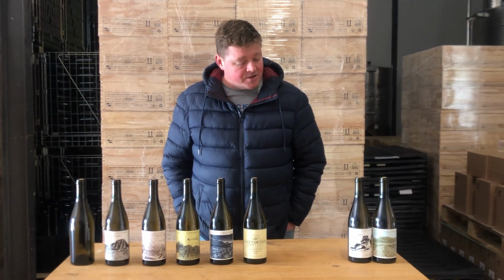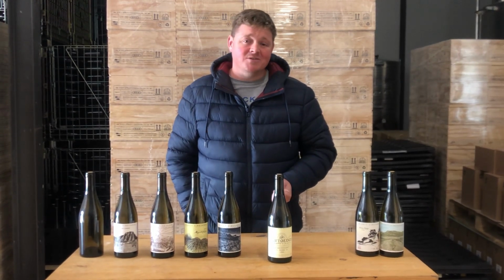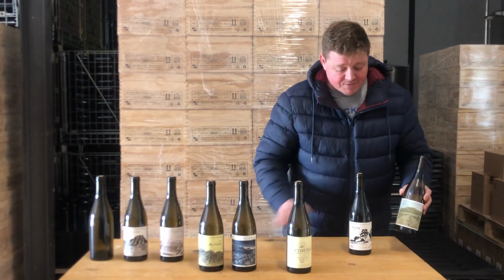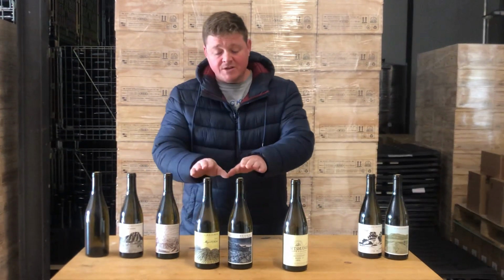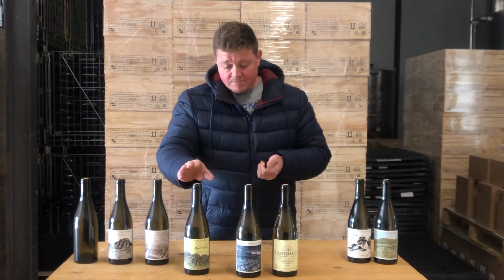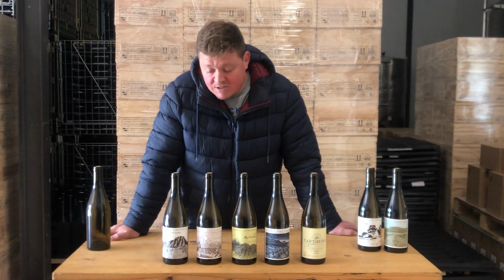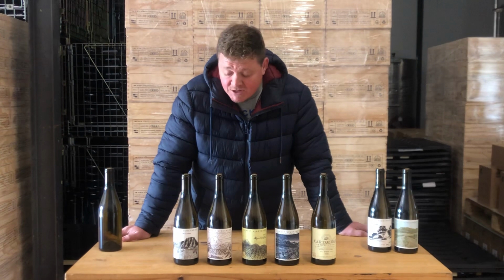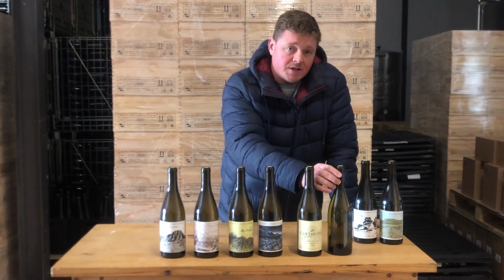2020 New Vintage Release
A quick note on the 2020 vintage:  For us, 2020 was a low yielding vintage of generally good quality, with some real quality highlights.  It was a vintage that required much though, especially during the process of selecting the best parcels for Cartology.  We have significantly less 2020 wine to sell than we had of the previous vintage.

You will notice there’s no Huilkrans 2020 - too little rain.  Neither is there a Broom Ridge 2020 - too much rain.